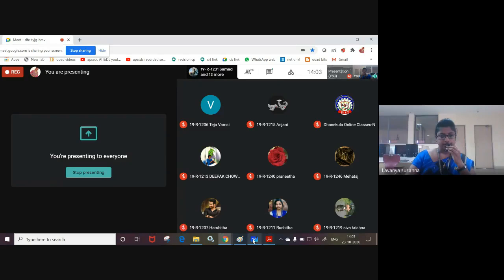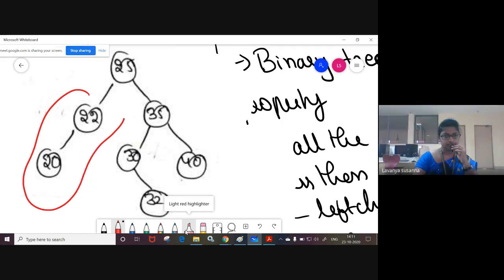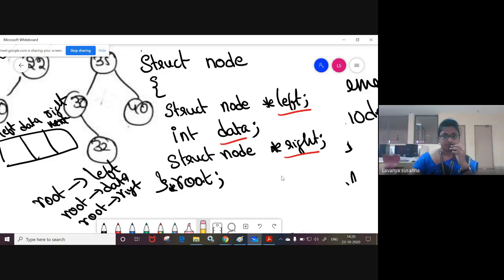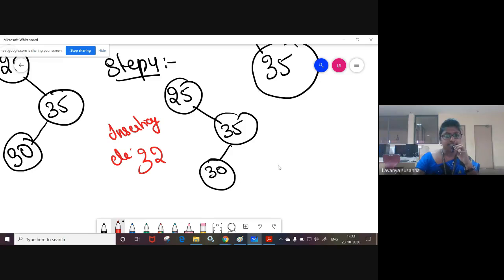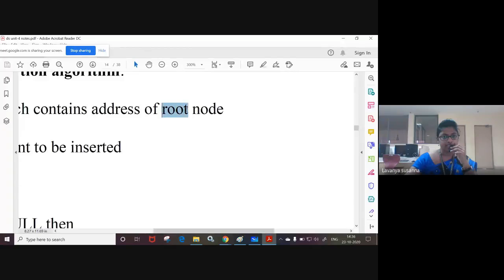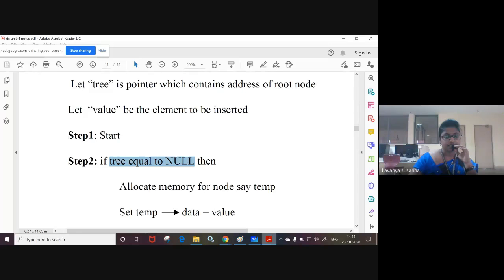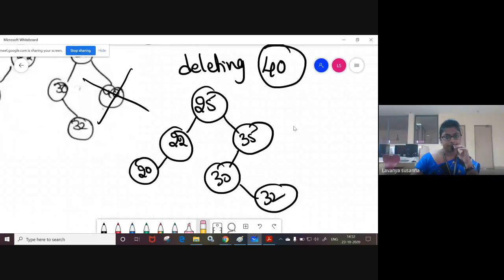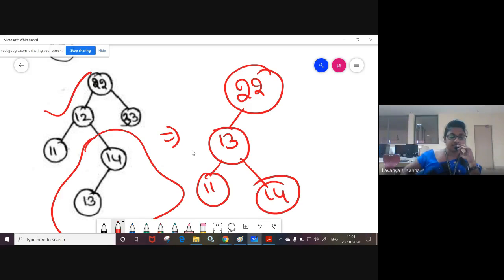binary search tree